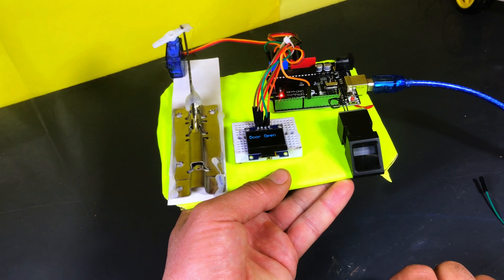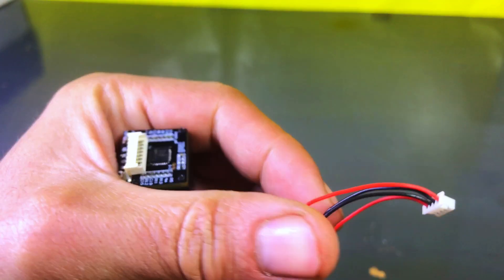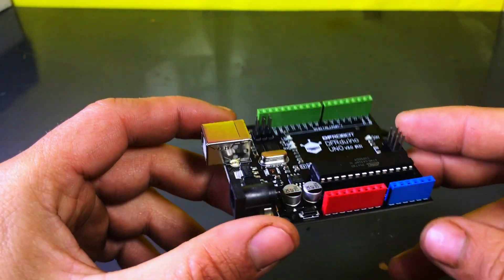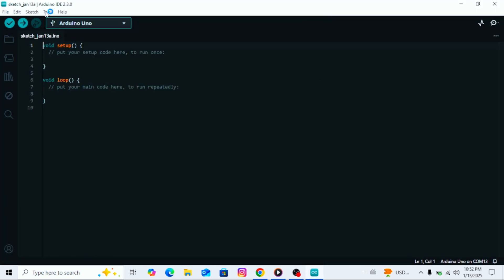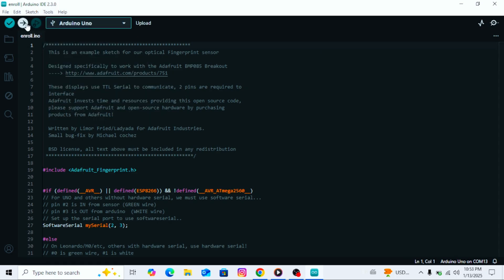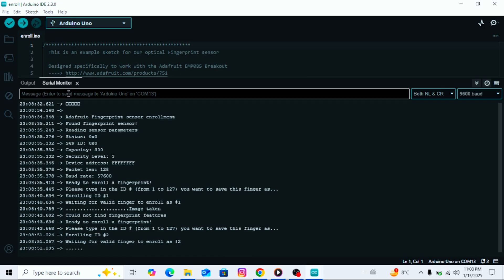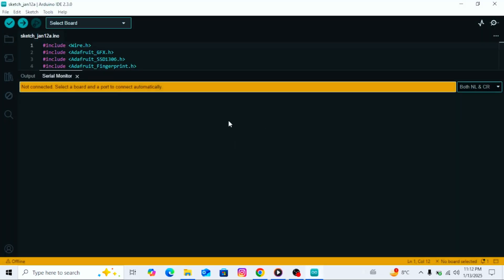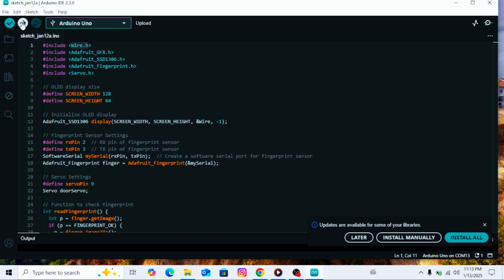Fingerprint Door Lock System using Arduino | OLED, Servo Motor & Lock Mechanism DIY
Secure your home with a DIY fingerprint door lock system! In this video, we show you how to create a smart door lock using Arduino, a fingerprint sensor, an OLED display, a servo motor, and a lock mechanism. Learn step-by-step how to assemble the hardware, connect the components, and write the code to make your own biometric security system. Perfect for tech enthusiasts, students, and DIYers!

📌 What you'll learn:

How to connect a fingerprint sensor with Arduino
Displaying information on an OLED screen
Controlling a servo motor for lock/unlock functionality
Code and circuit diagram explained in detail

🔧 Materials Used:

 Fingerprint Sensor Module
 Servo Motor

📌 Chapters:
0:30 Introduction
1:30 Components Overview
2:10 Fingerprint Enrollment Process
6:45 Circuit Diagram Explanation
7:00 Code Uploading and Testing

Fingerprint door lock with Arduino
Arduino smart lock system
DIY Arduino fingerprint lock
OLED fingerprint lock project
Biometric security lock Arduino
Servo motor door lock Arduino
Fingerprint sensor integration
Home security DIY projects
Lock mechanism using Arduino
Arduino-based smart home projects
how to make rfid door lock using arduino